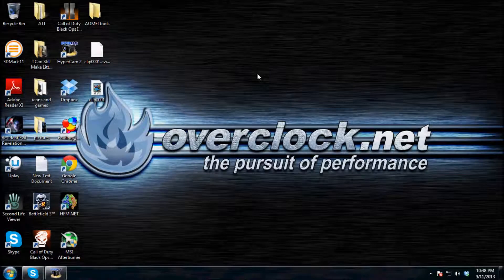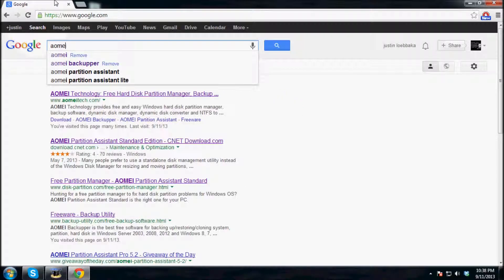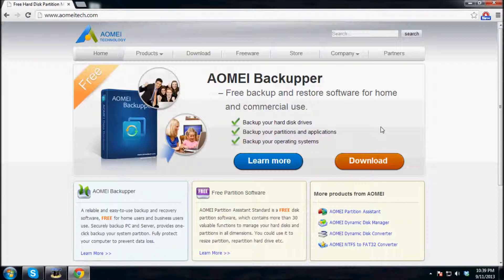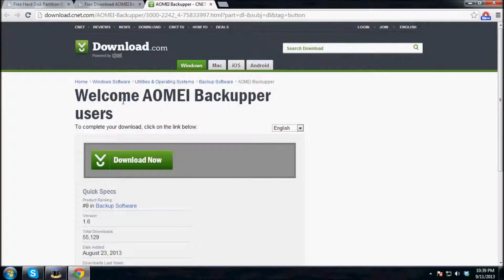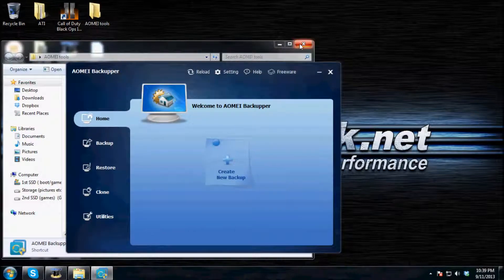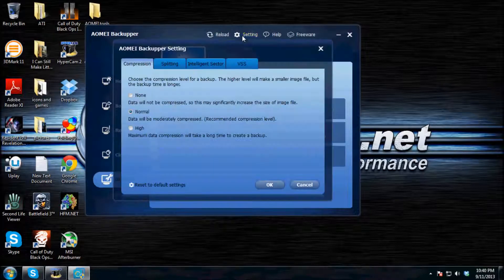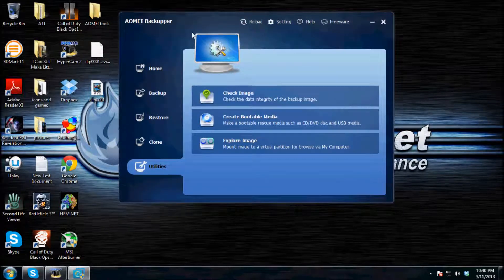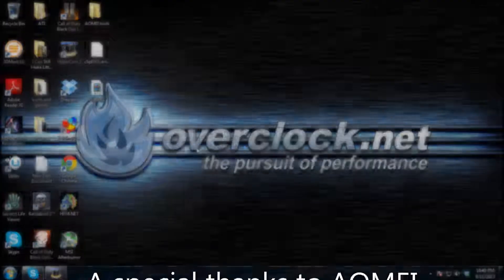How To - Download And Install AOMEI Backupper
This is a free to use software by AOMEITECH , This is only one of many they have to offer but This one in general is a free and easy way to backup all your data to a Hard Drive, DVD, Blue ray or even a  Disk.
Or you can even clone a drive or a petition of a drive to another!
also some more useful links!